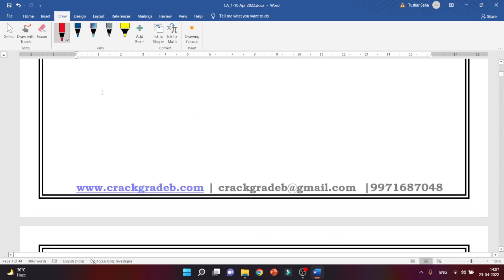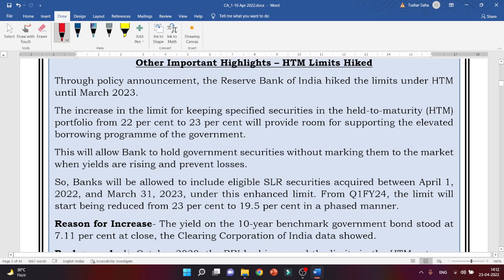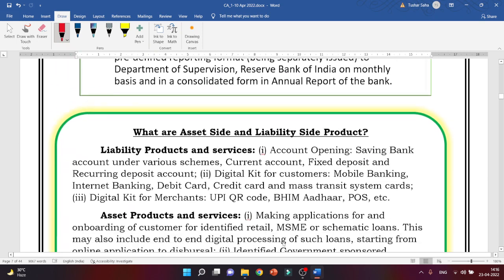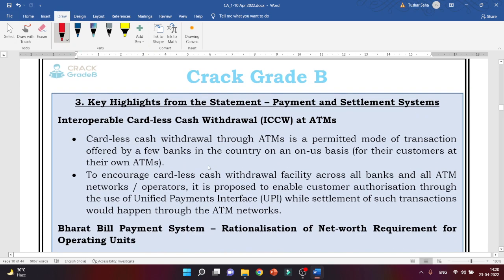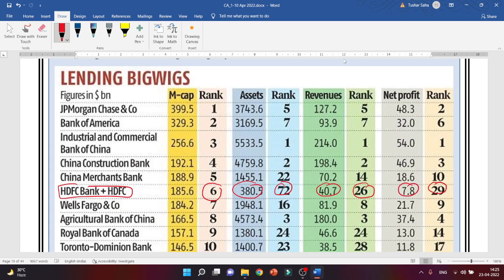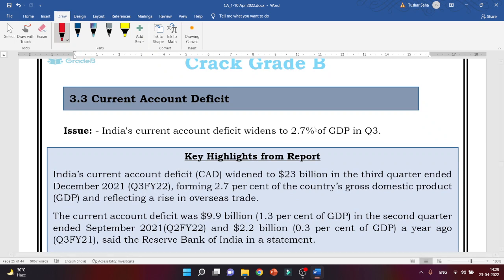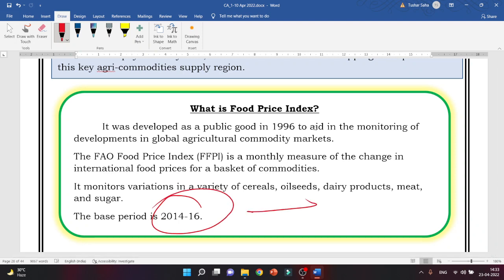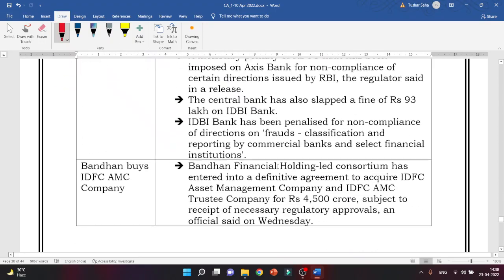1st -10th April 2022 Finance current affairs for RBI Grade B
In this video,  We will discuss Finance current affairs for RBI Grade B.